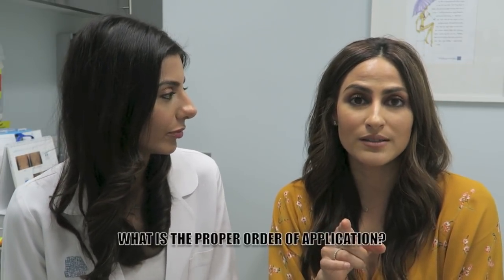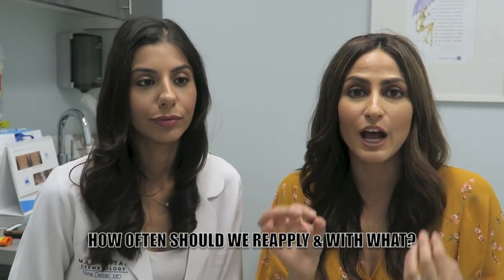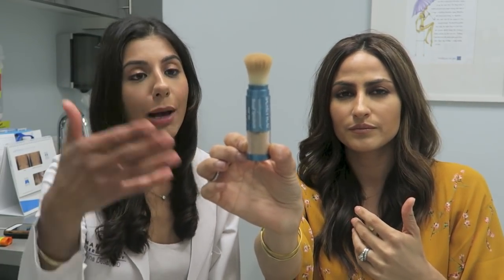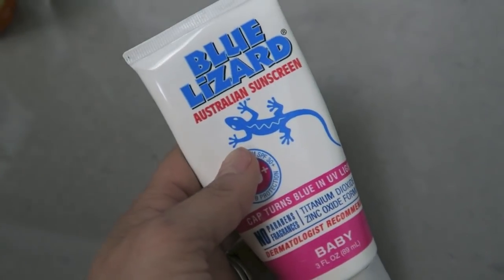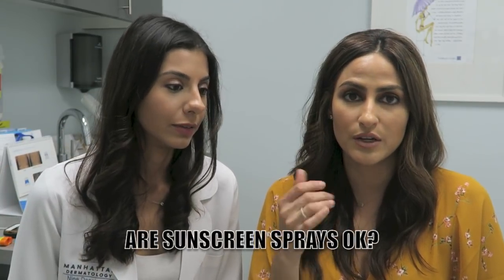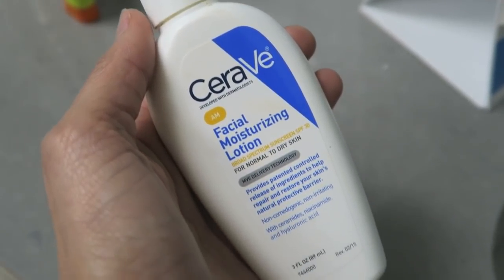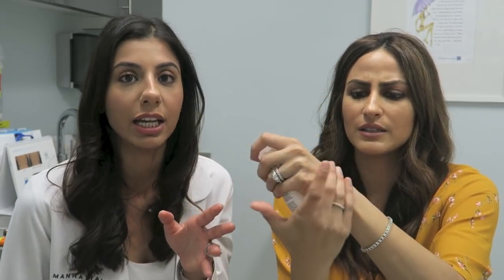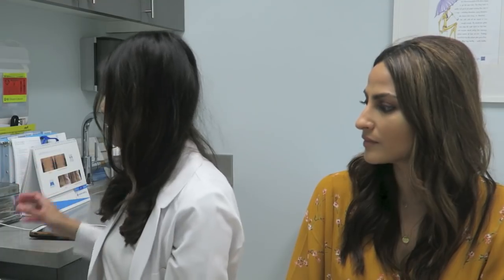ULTIMATE GUIDE TO SUNSCREEN: BEST FOR WOC + KIDS + WOMEN OF ALL AGES!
Ladies! This is your ultimate guide to sunscreen!!!  I'm sitting down with my BFF and dermatologist, Dr. Nina Desai to talk all about sun protection - covering the best products for WOC (big blog post linked below on Dr. Desai's fave products), kids, women with sensitive skin, and everything else under the sun!

Products mentioned in this video:

Colorescience mineral brush-on sunscreen:

Colorescience Lip Polish:

Coola Setting Spray:

Vanicream Sunscreen:

Blue Lizard Sunscreen:

MD Solar Sciences Sunscreen Stick:

Neutrogena Sheer Zinc:

CeraVe Facial Moisturizing Lotion:

Aveeno Positively Radiant Daily Moisturizer:

Neutrogena Healthy Defense:

Supergoop Unseen:

Elta MD Clear:

I N S T A G R A M: @amirawaldesai & @drninadesai
F A C E B O O K: hostamidesai